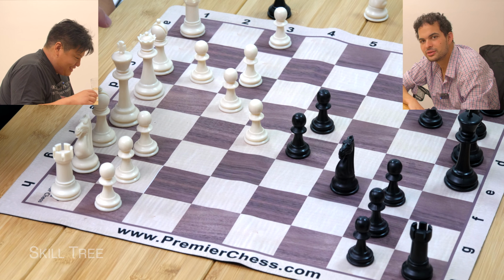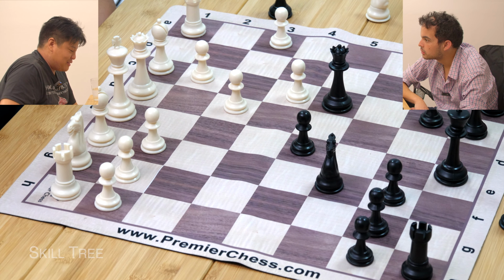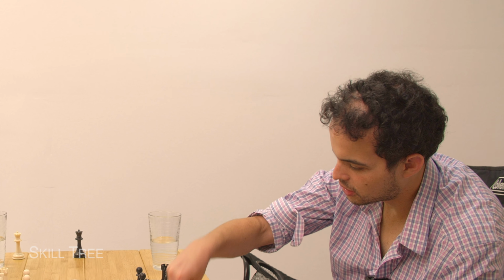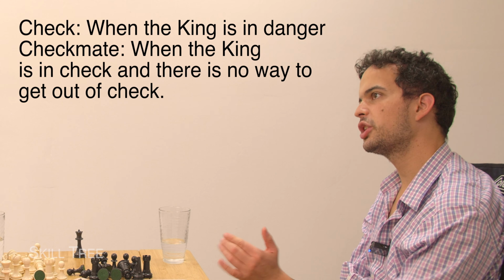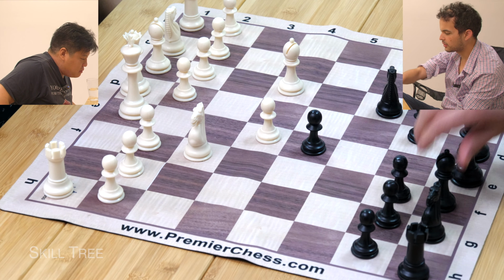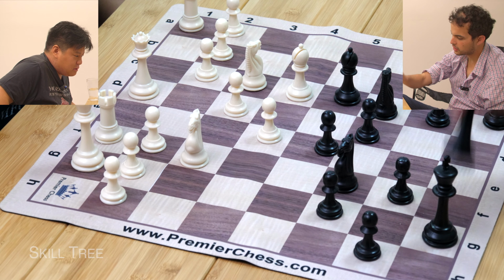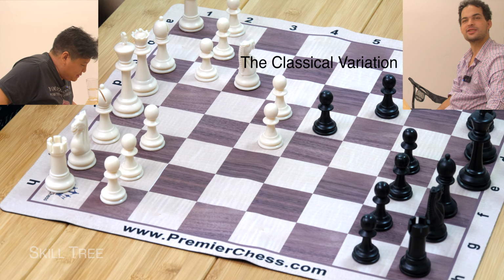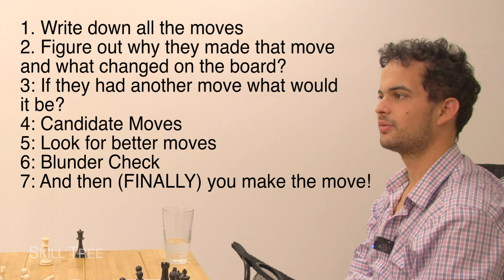How to Play Chess for Beginners w/ Evan Rabin Premier Chess - Skill Tree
The first video of Skill Tree!

Watch this beginner lesson with the owner and CEO of Premier Chess, National Master Evan Rabin!

Evan walks us through his thought process, common mistakes and basic opening strategies of the game. I have to say this was a lot of information in such a short amount of time!

If you are interested in learning more from a very knowledgeable and patient Chess tutor please visit Premier Chess's website.

And visit their

0:00 Cold Open
0:03 Awesome Intro
0:18 Seeing Where I'm @
3:51 Basic Opening Principle
4:12 Three Main Goals
6:40 Check, Checkmate and Stalemate
11:36 Castling - Deep Dive
14:44 Thought Process
19:22 Closing
19:44 Awesome Outro